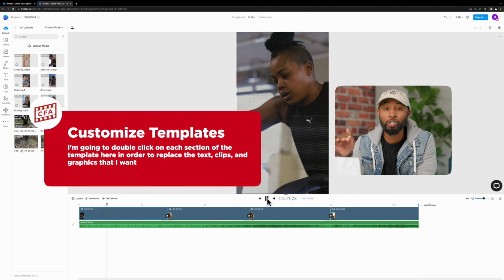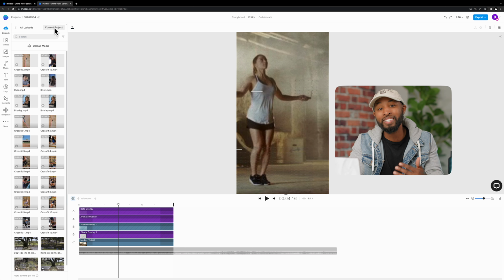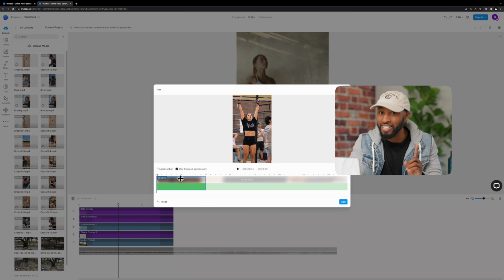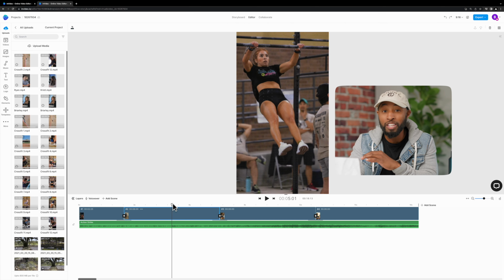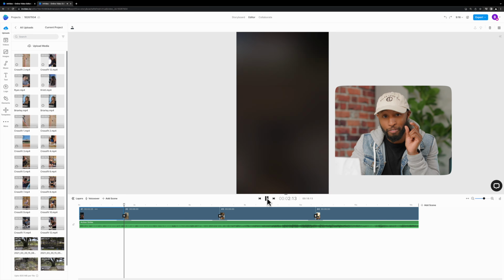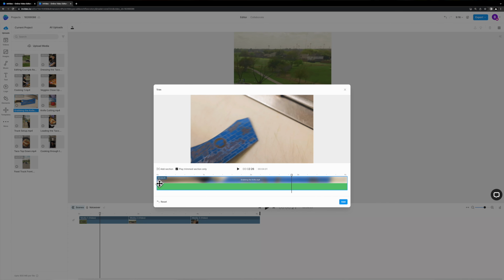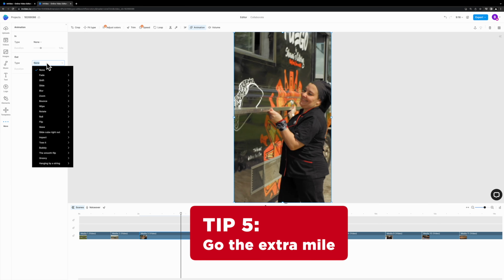5 Common Mistakes That Are Killing Your Instagram Reels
Are you struggling to get your Instagram Reels to perform well? Are you wondering why your hard work isn't paying off in terms of views, likes, and engagement? In this video, we'll show you the common mistakes people make with their Reels, and how you can fix them to make your content stand out from the crowd. You'll learn how to improve your video editing skills, create engaging content, and optimize your Reels for maximum reach and engagement on social media. If you're serious about growing your Instagram following and creating Reels that people can't help but watch, then you won't want to miss this video!

Camera 1
Camera 2
50mm 1.2
Canon 70-200
Canon 100mm
Canon 10-18mm
Rode Mic Pro
Rond Wireless Mic

My Gear
My Drone
My Camera
My Lighting
My Microphone
00:00 Introduction
01:59 Tip 1
03:43 Tip 2
05:24 Tip 3
07:14 Tip 4
08:41 Tip 5
10:57 InVideo